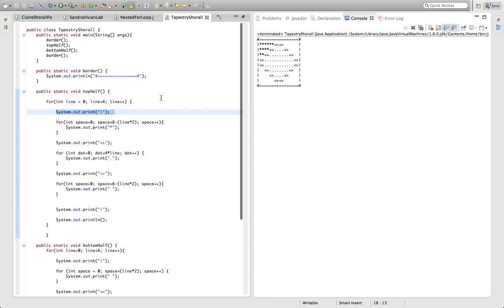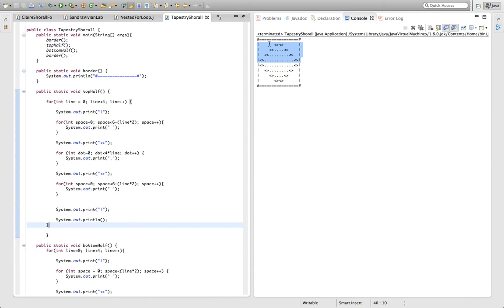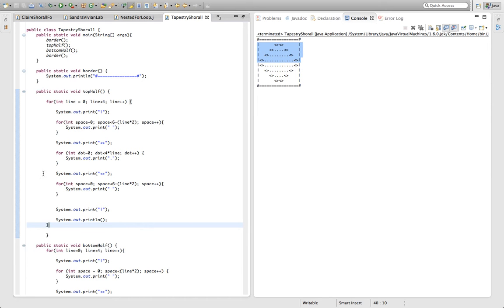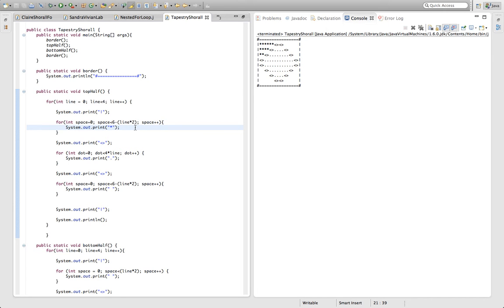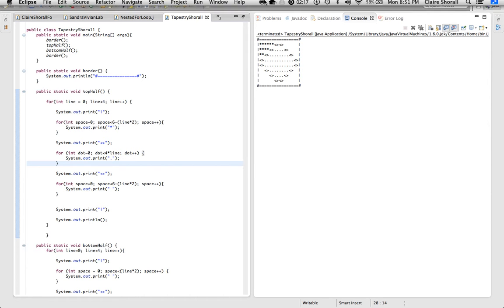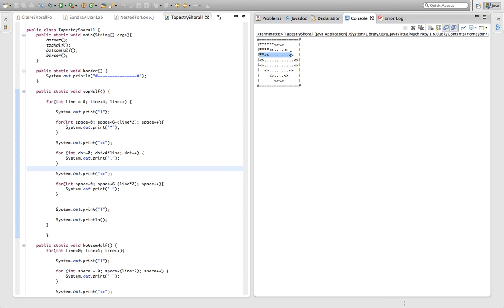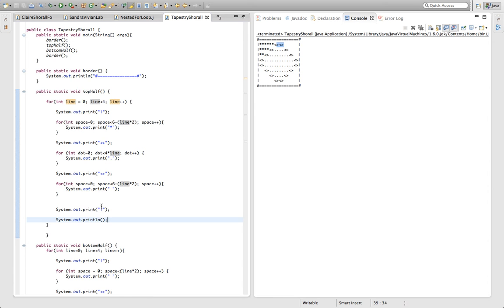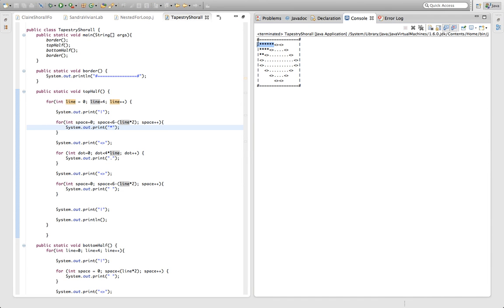Description of topHalf() method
Nested loop problem set